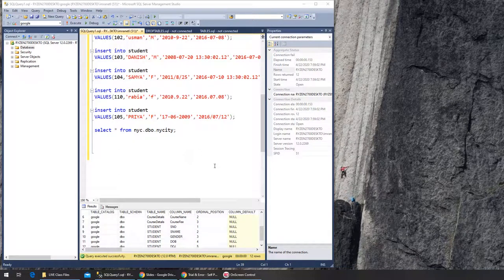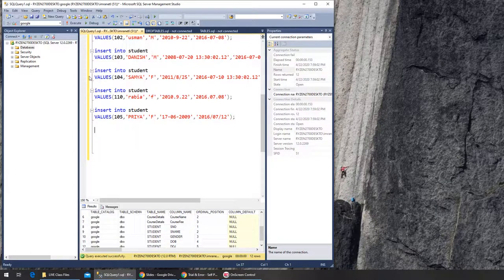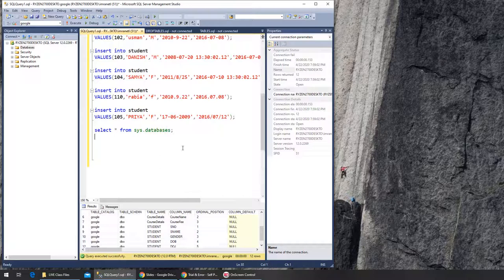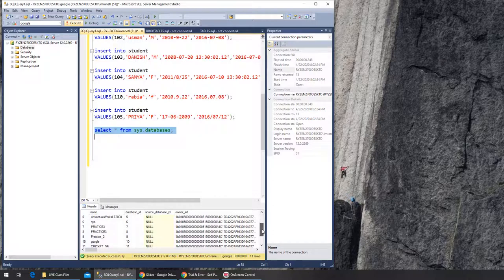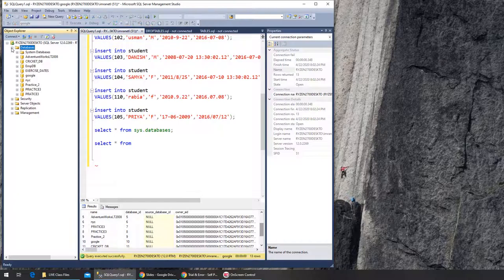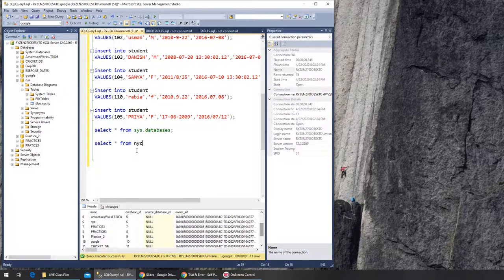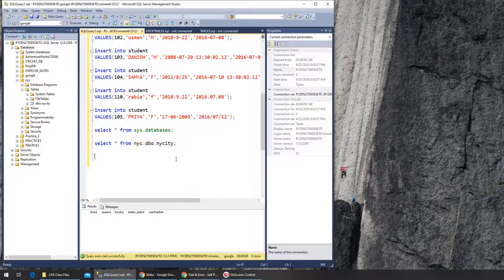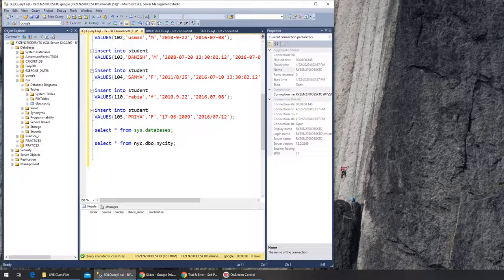23 - SQL - SELECT - Using FULL Path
while work space is one database showing data from another database